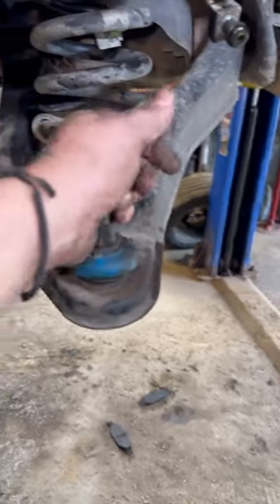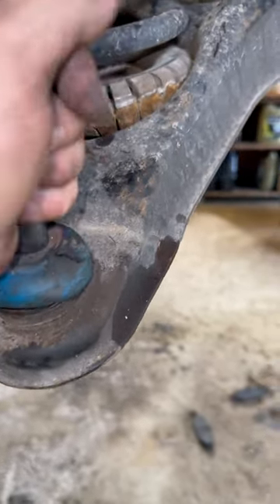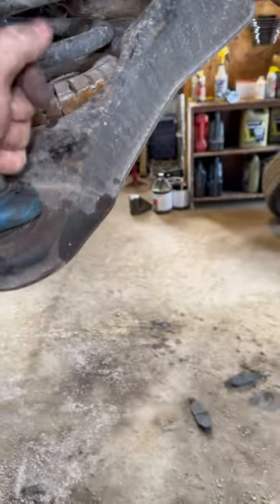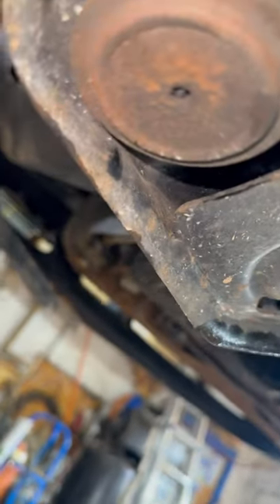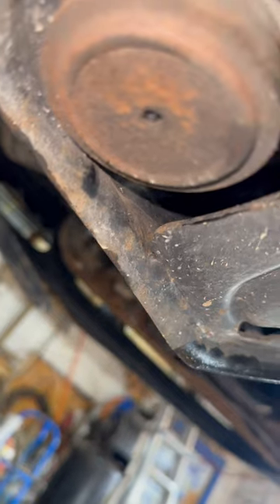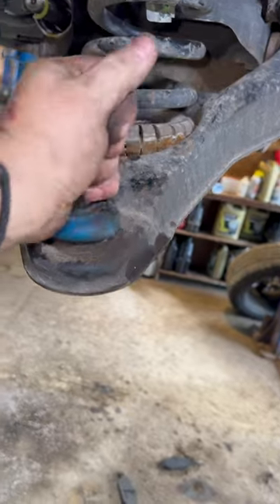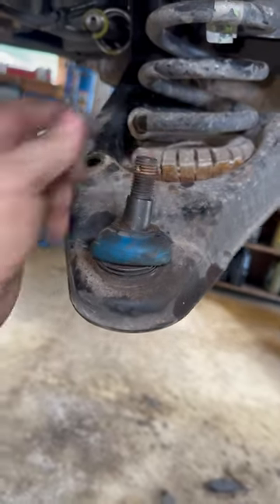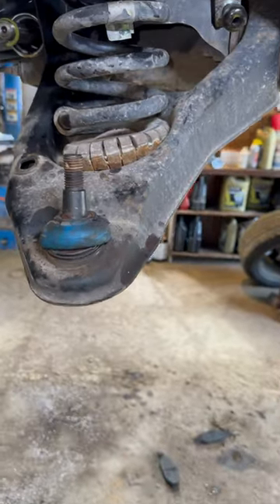Don’t forget to grease your nipples!